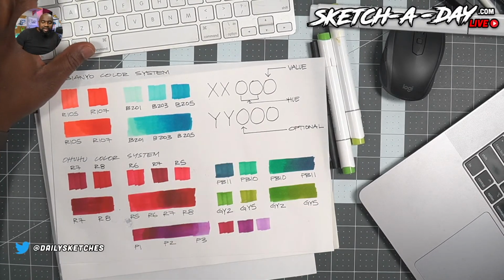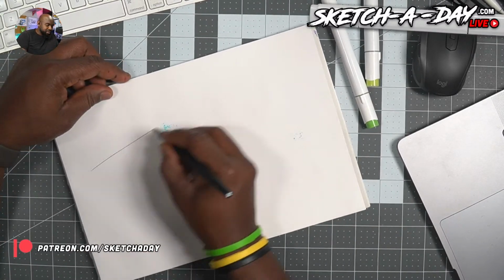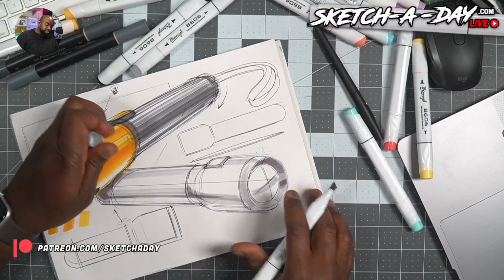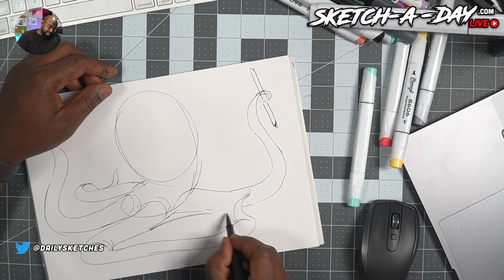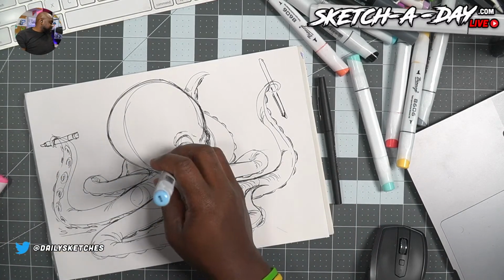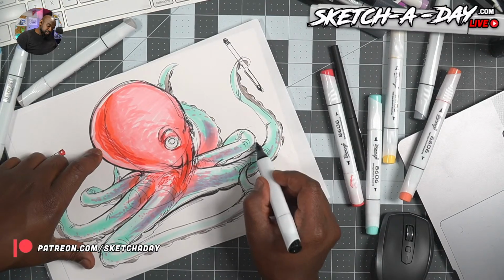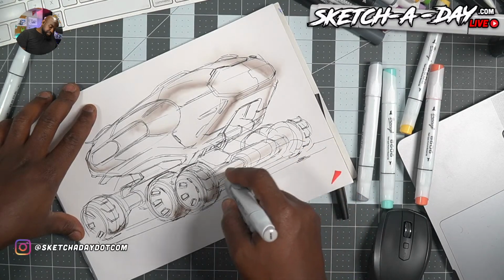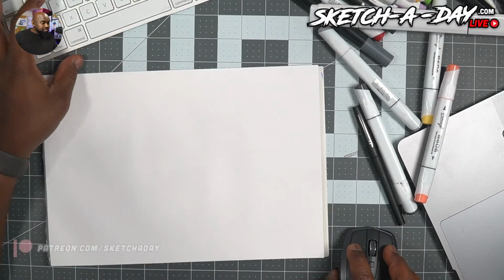FAN FRIDAY - Industrial Design Sketching by Sketch A Day - LIVE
Fan Friday! Featuring your sketches.

Draw along with me! Today I take your suggestions and draw.